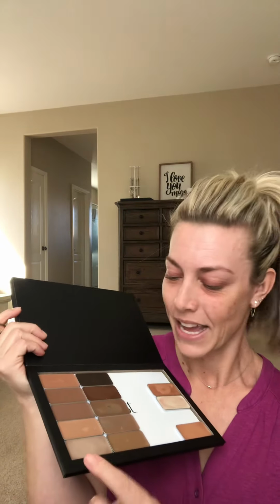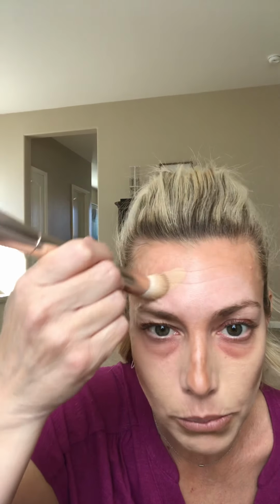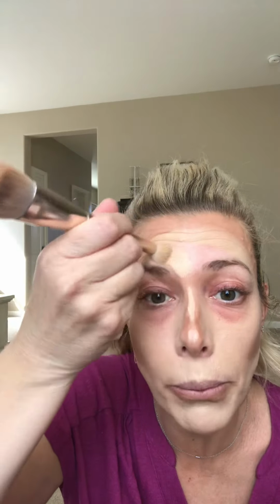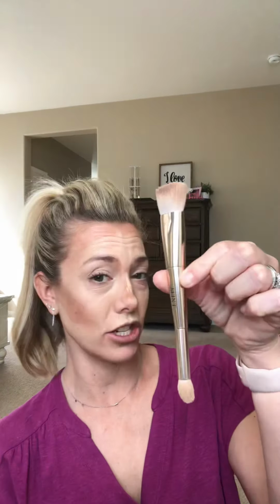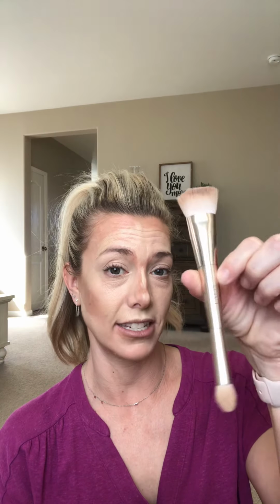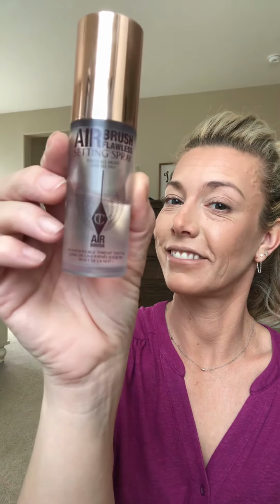Seint Makeup: How to get ready with my 3D cream foundation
So you buy your makeup and you then you are stuck. Watch this video to get a step by step guide to using your 𝐒𝐞𝐢𝐧𝐭 3D cream foundation system!

Look out for a PART 2 that includes an eyeshadow tutorial, brows and lips!

Linktr.ee/brittparker